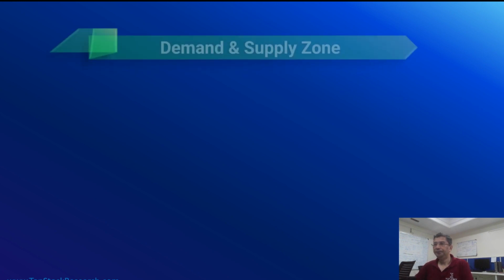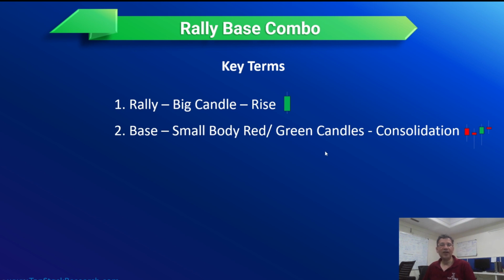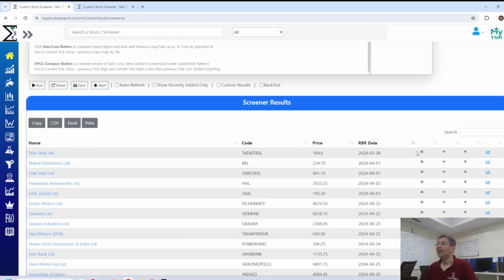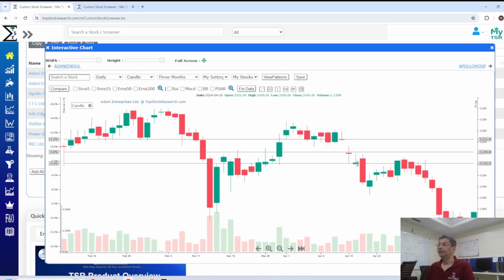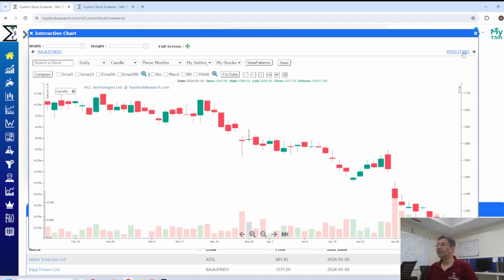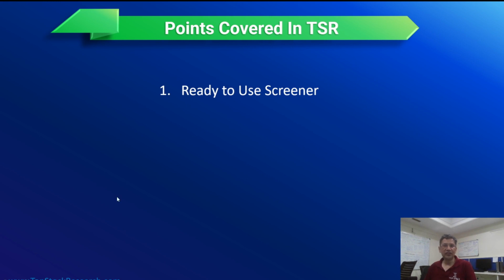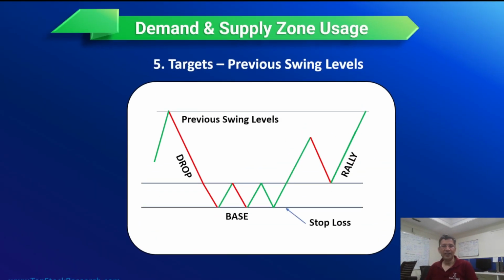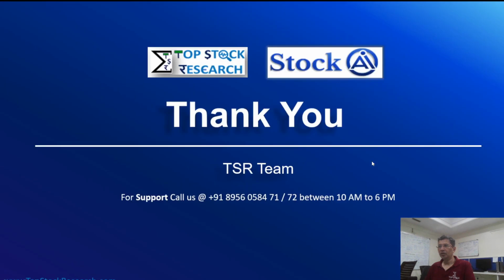RBR / DBR Screeners for Demand & Supply Zones in TSR (English)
RBR / DBR Screeners for Demand & Supply Zones | TSR  (English)

In this video, we explain the Demand & Supply Zones (Rally / Drop Base Combo) and its usefulness in your overall stock analysis.

There is a separate Hindi Video on Demand & Supply Zones Strategies.

Demand & Supply Zones Categories

1.Rally Base Rally
2.Drop Base Drop
3.Rally Base Drop
4.Drop Base Rally

1.Demand & Supply Zones
2.Demand & Supply Durations
3.Demand & Supply typical Levels
4.Rally Base Combo Key Terms
5.Points Covered In TopStockResearch
6.Demand & Supply Usage

All these strategies can be created using  Custom Screener.